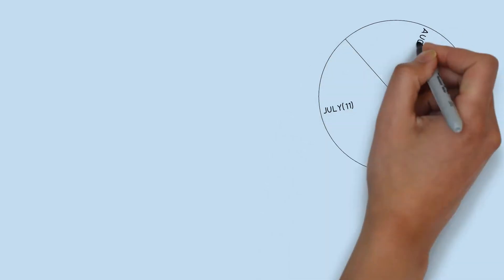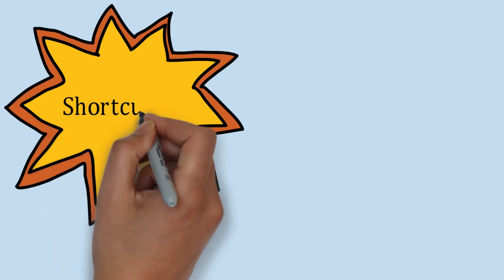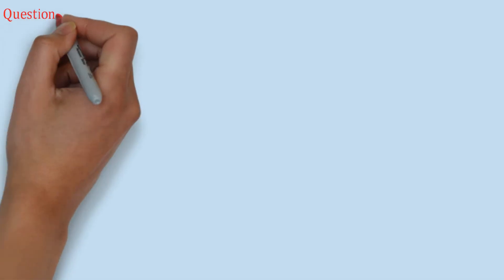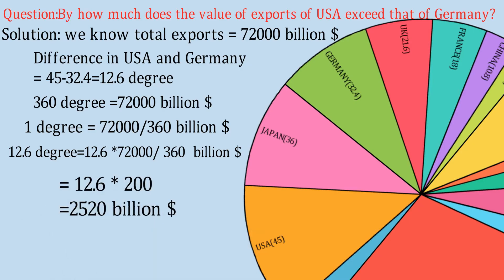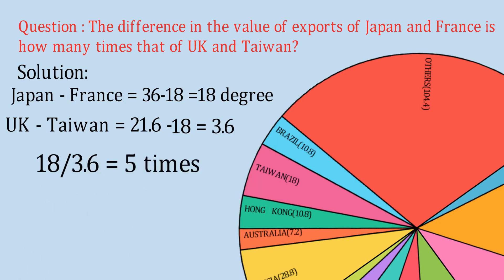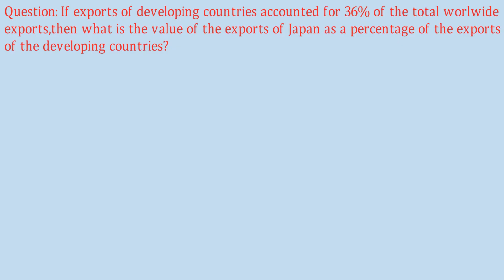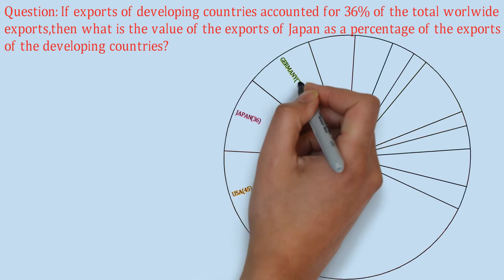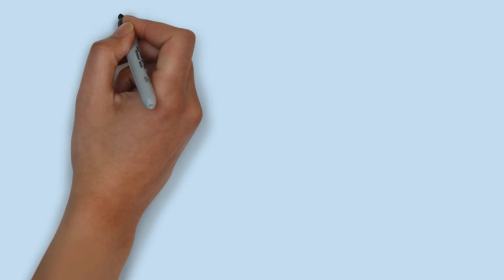How to solve data interpretation problems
Get Full elitmus preparation course now by visiting  :

Join Whatsapp Group for free pdf of this video and other practise material: